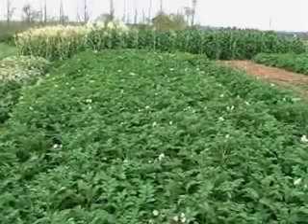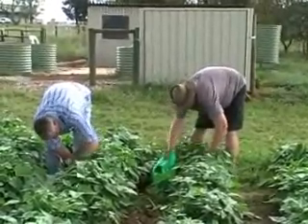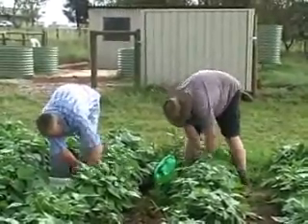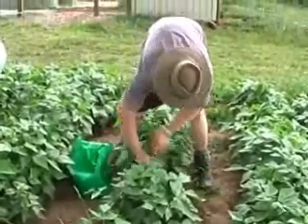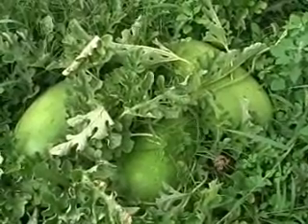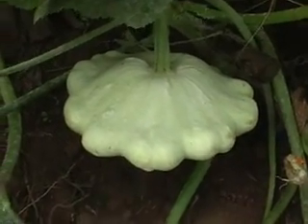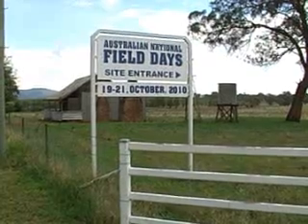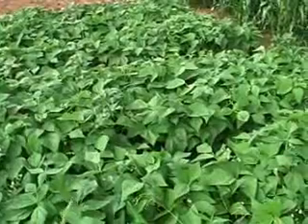GROWING VEGETABLES - ABC RURAL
A garden has been developed at the Australian National Field Days site at Borenore in NSW to show people how to grow their own vegetables.